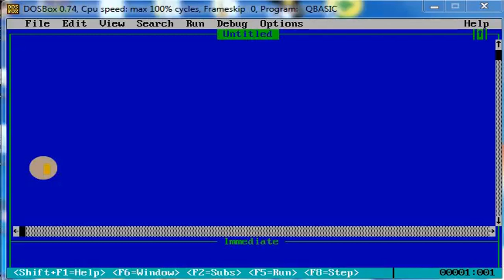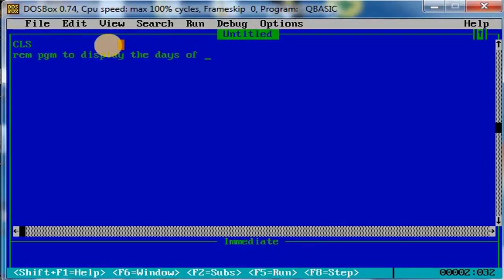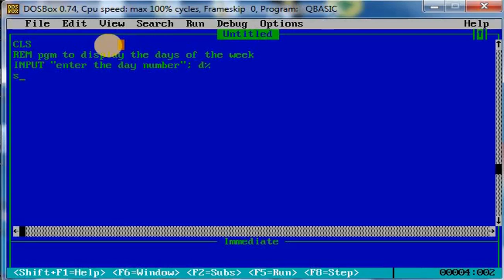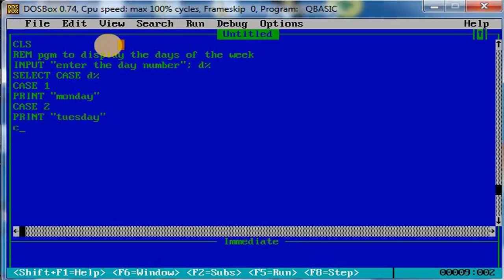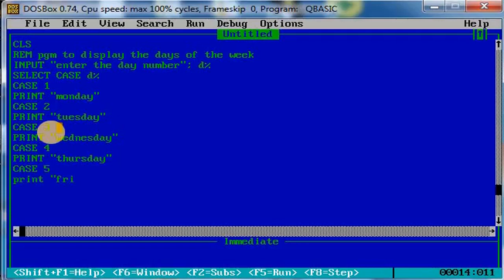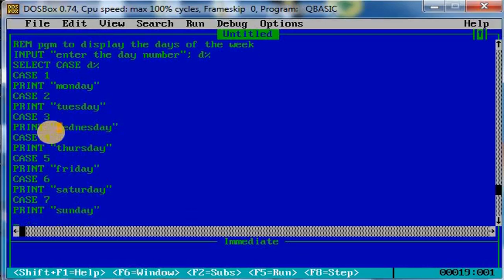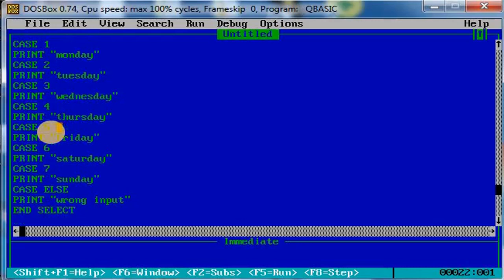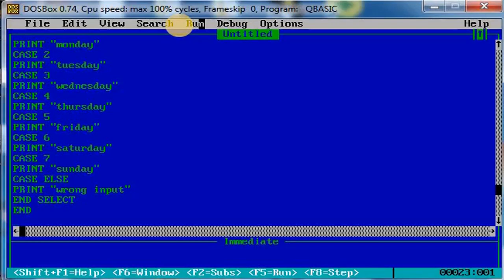14.qbasic pgm using select case.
qbasic pgm using select case.